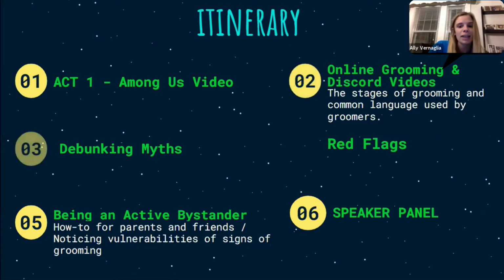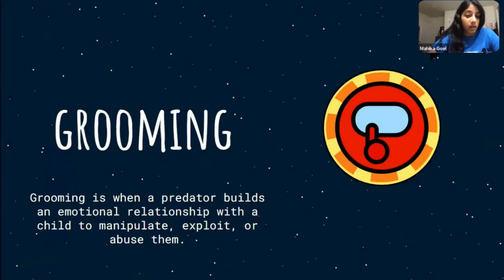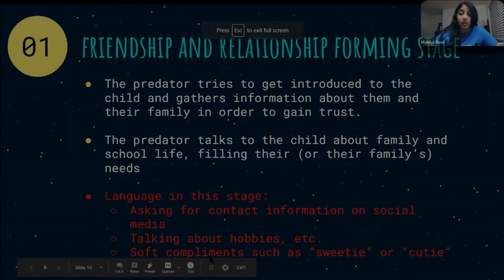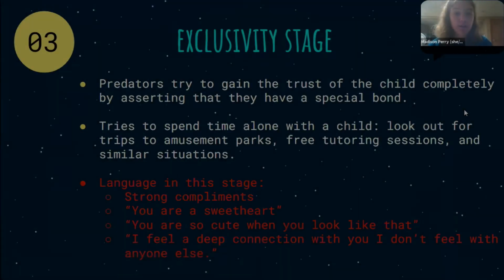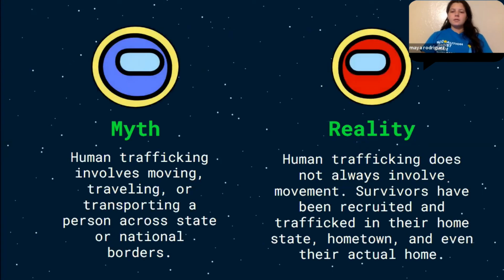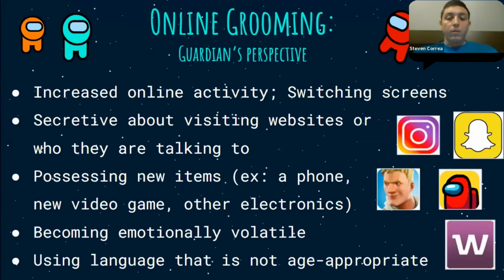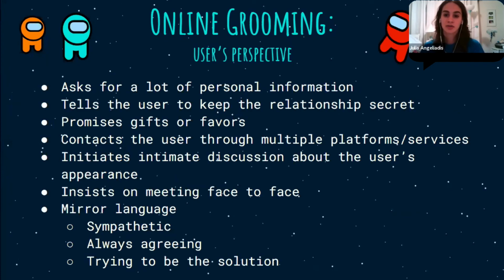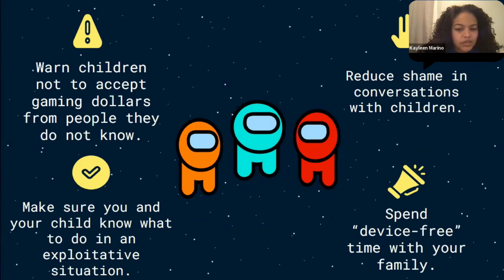Human Trafficking Awareness Day 2021 - How To Spot The Imposter Among Us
How to Spot The IMPOSTER AMONG US: Misconceptions & Internet Safety  is an innovative presentation by the New Jersey Coalition Against Human Trafficking Intern Class of 2021.